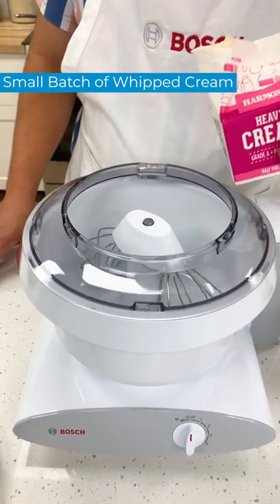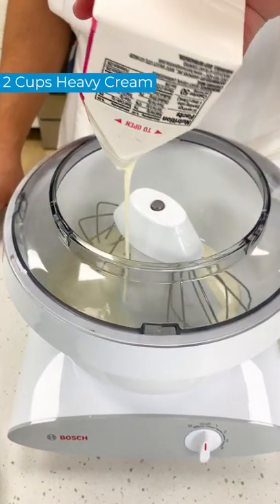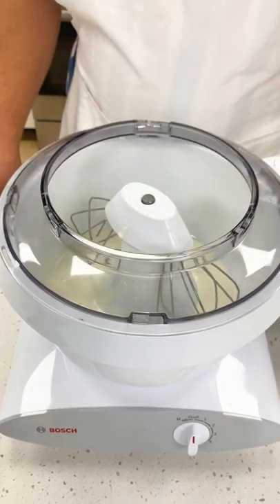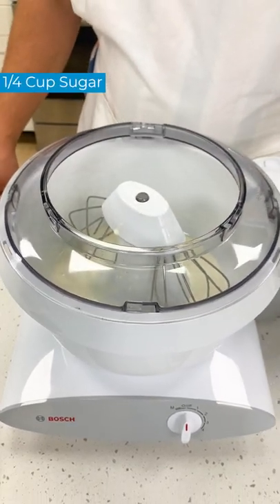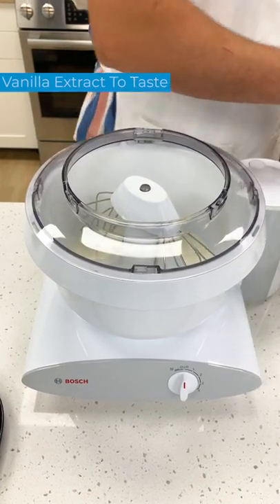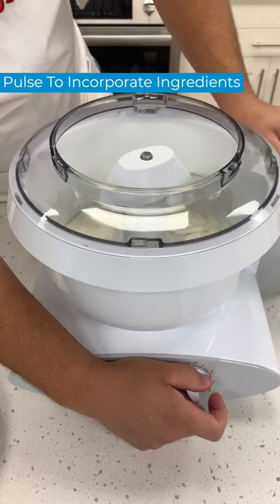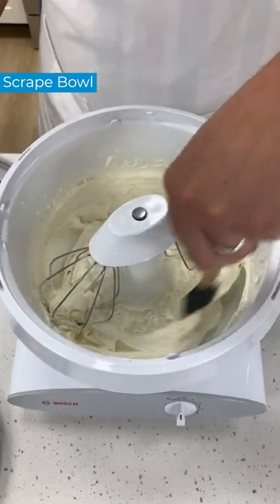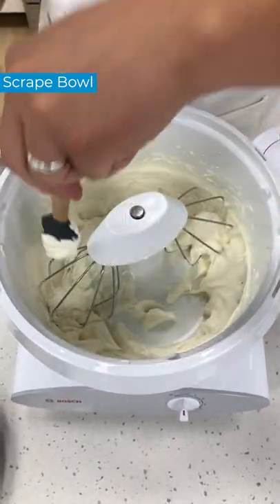Bosch Mixer Whipped Cream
Small Batch of Whipped Cream 🤍

The Bosch Mixer is powerful enough to mix the heaviest doughs but gentle enough to beat the smallest eggs. Its intelligent design means you don’t have to search for tools – they’re always within reach. And thanks to its precision speed selection, your mixture will have perfect consistency every time.